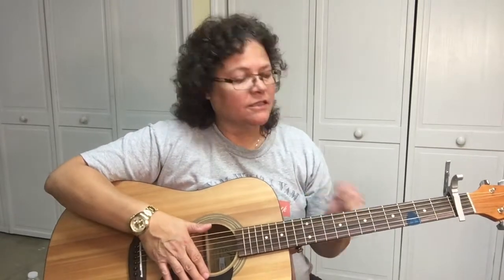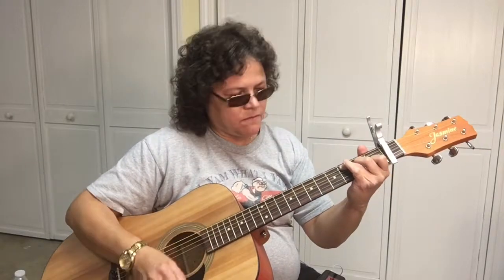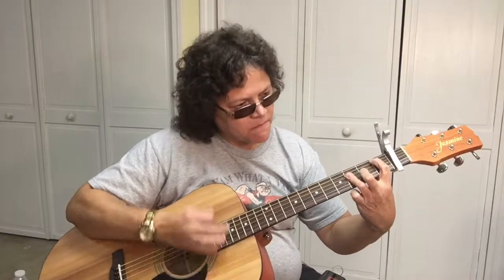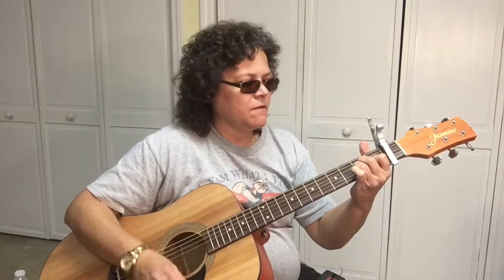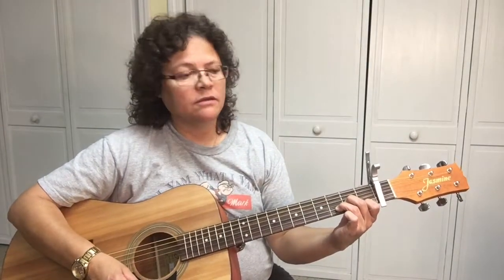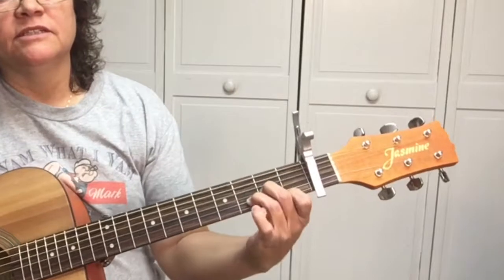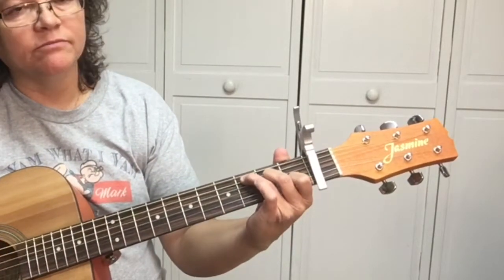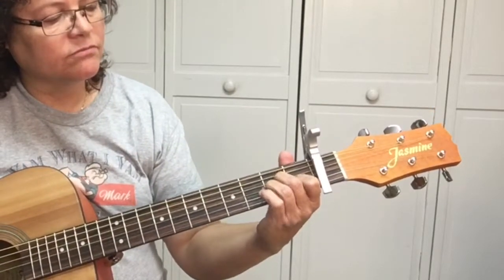Attention - Charlie Puth Beginner Guitar Lesson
This video is How to play the Song Attention by Charlie Puth, a Begginer Guitar Lesson.

YourGuitarGuide will give a beginner guitar tutorial on the song. She shows  all the chords and chord progressions in the song, and how to arpeggiate.